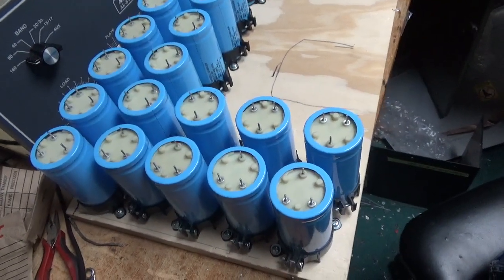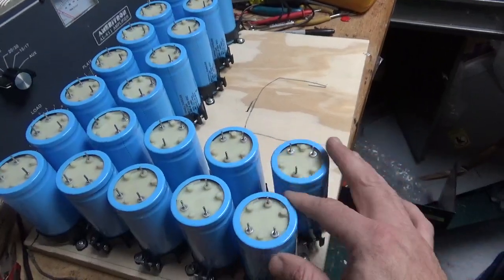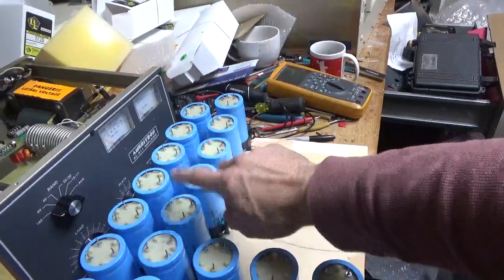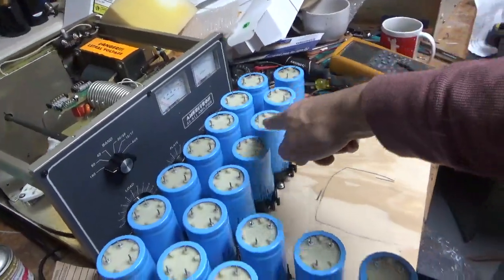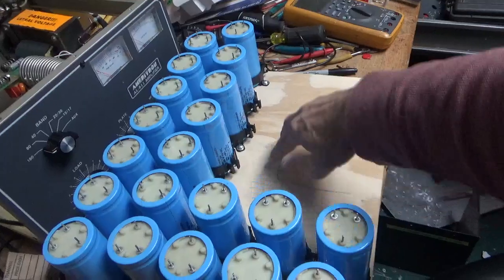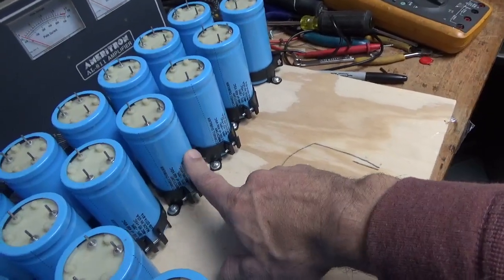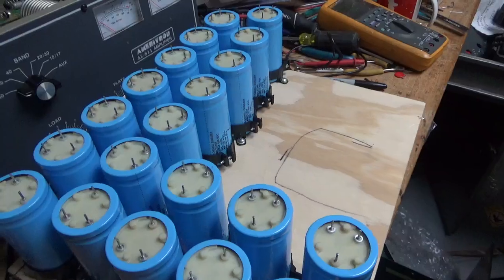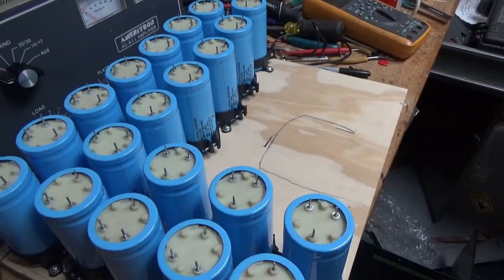125 uf 9kv dc Capacitor Bank 9.8 Amp CCS Ripple Current .041 Esr Per Cap 160-15 Meter 3CX6000a7 Pa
Here I show the capacitor bank for the 160-15 meter pa.

It will Have 4 50 ohm Kanthal Glow bar type resistors configured for 50 ohms as the series glitch. Will also have a hv fuse in series with the b+ and another hv fuse in series with one leg of the plate transformer secondary.
This is a lot of capacitance , must have ample protection in case of a fault. And it will !

I meant to just say ripple current rating and not also current rating
73